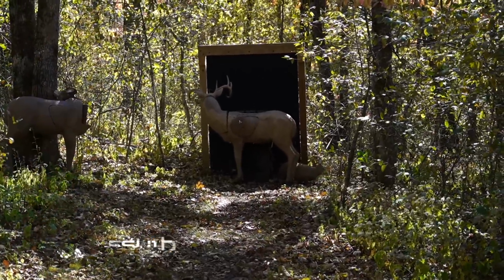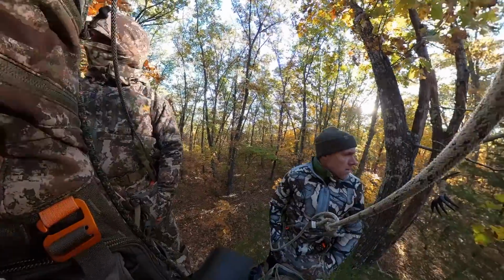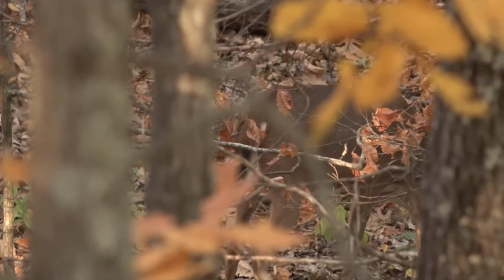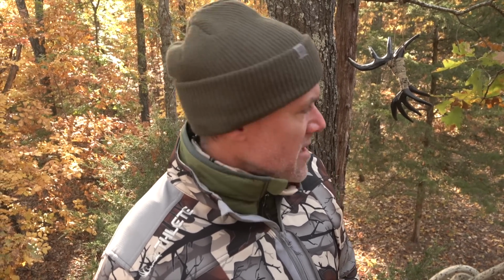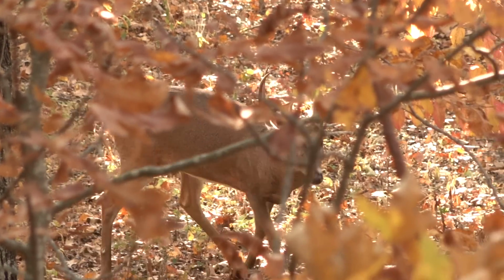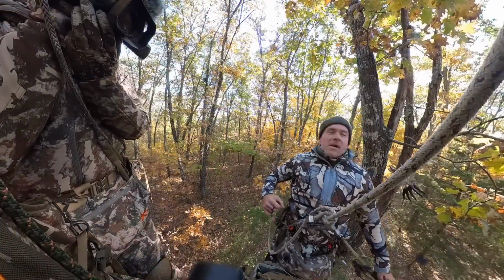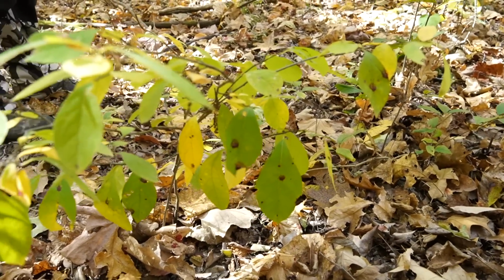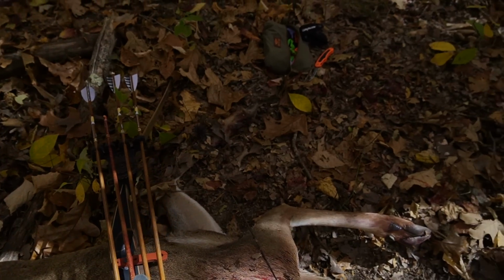Public Land Buck With A LONGBOW At TEN YARDS! -2022 Tethrd Hunt Tour-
Tethrd Chief Designer Carl Kossuth finds redemption with his long bow on a great Missouri Public Land buck!